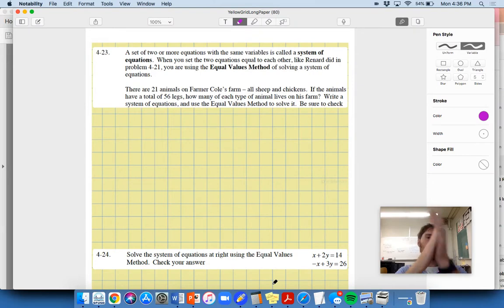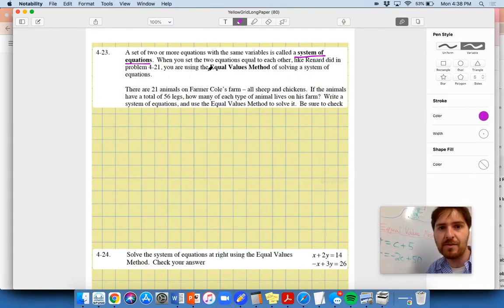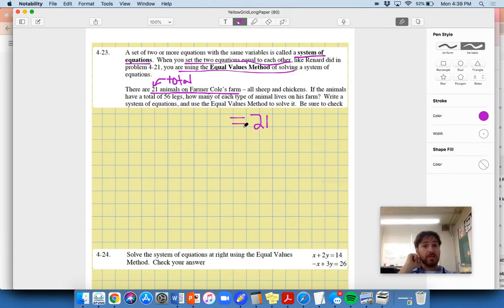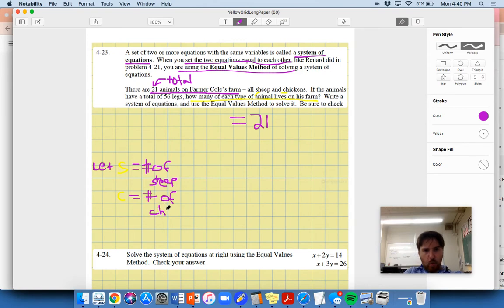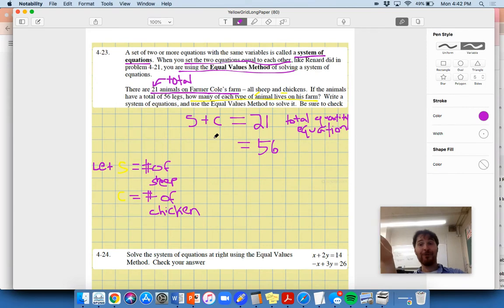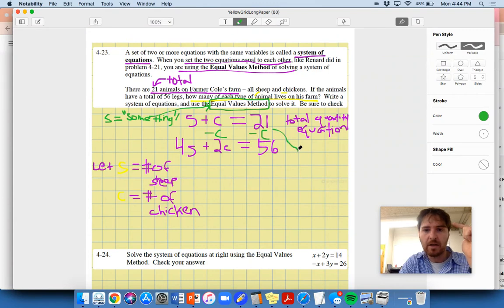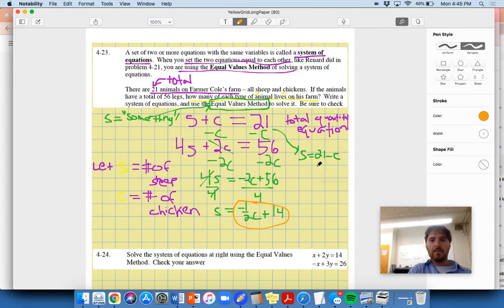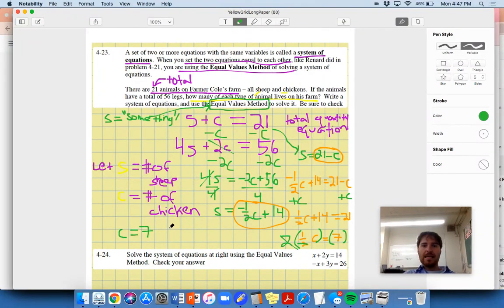#4-23 pg. 150